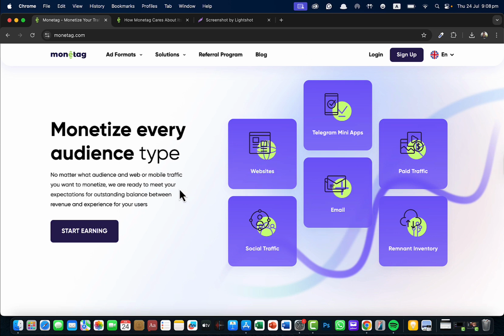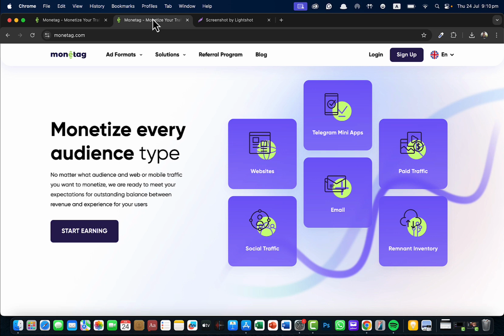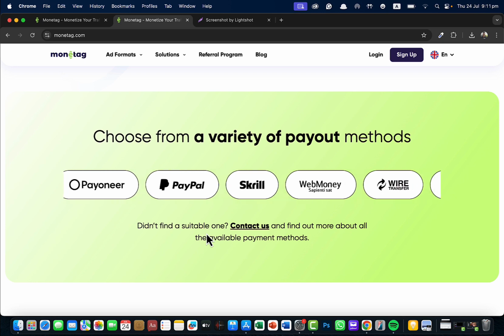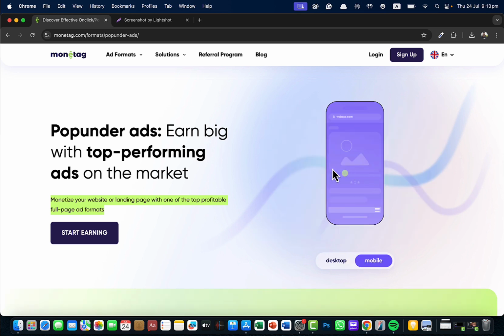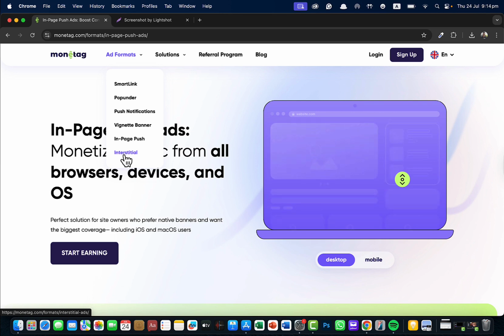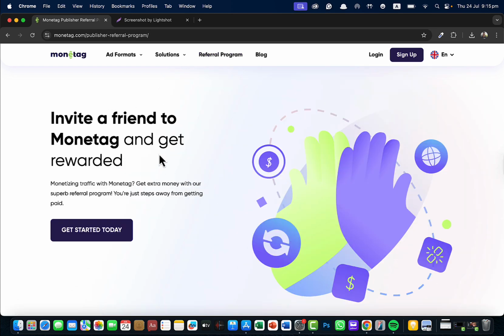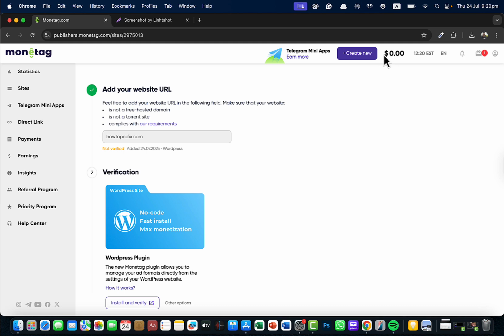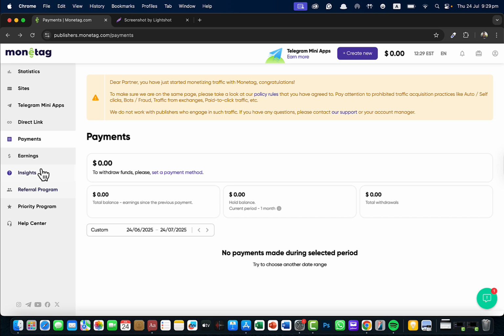Monetize Your Blog or Social Traffic with High CPM Ads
Want to turn your blog, website, or even social media traffic into real earnings? In this 2025 guide, I’ll show you how to monetize your traffic using Monetag — one of the best high CPM ad networks out there.
In this video:
- Monetag overview & key features
- Real earning dashboard preview